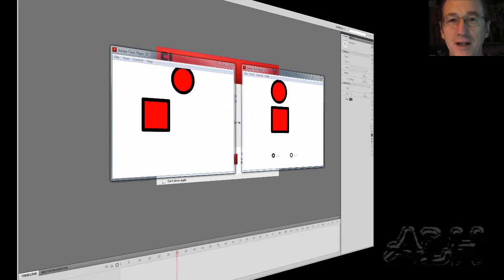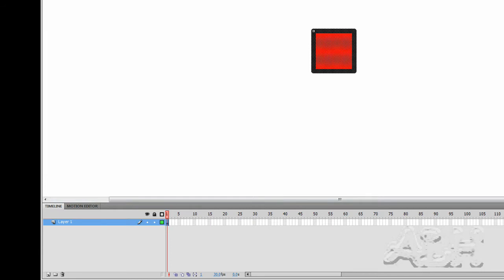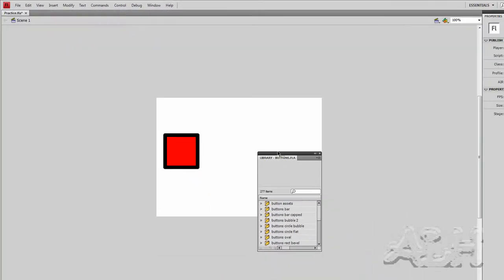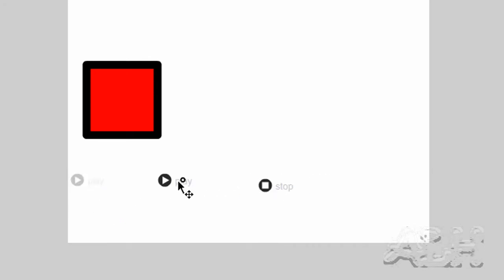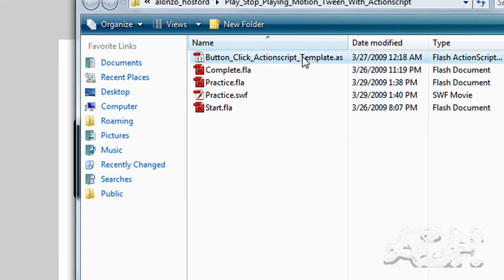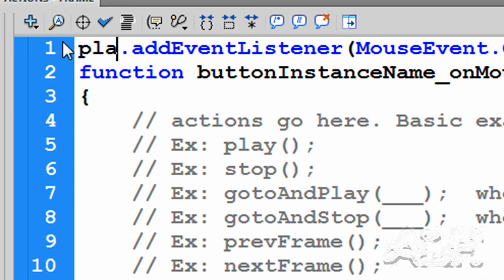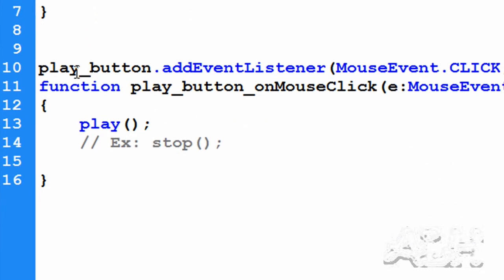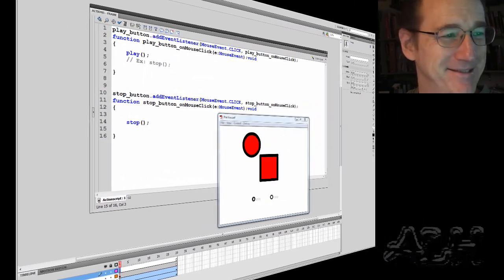Play & Stop A Playing Motion Tween with Actionscript 3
Flash buttons from the common library are used to show how to start and stop playing animations on the Scene 1 timeline. Introduces writing Actionscript 3 for buttons and how a template is used to write the code for each button.